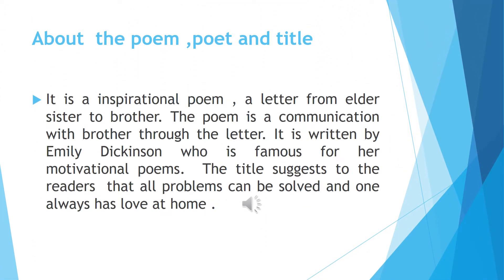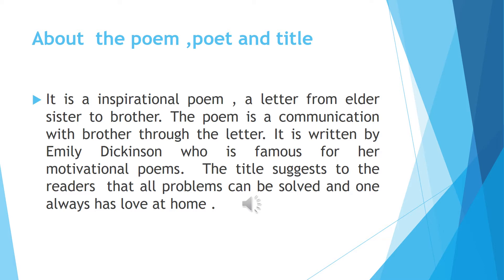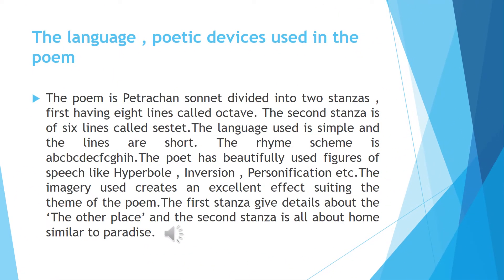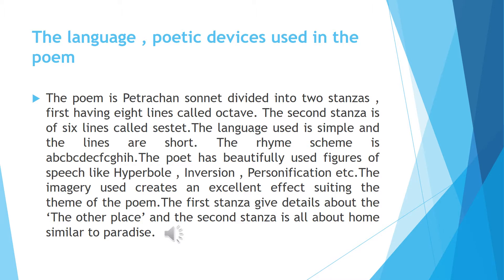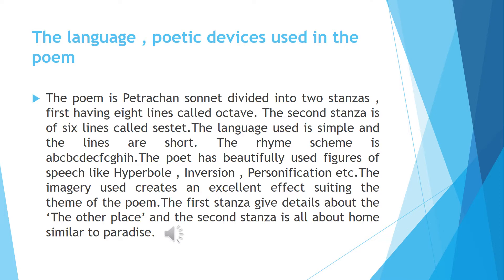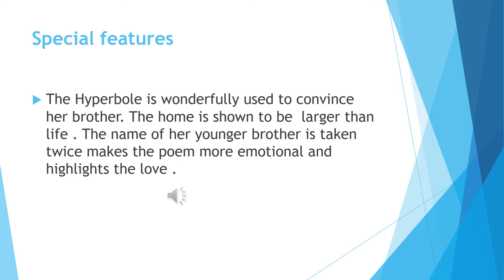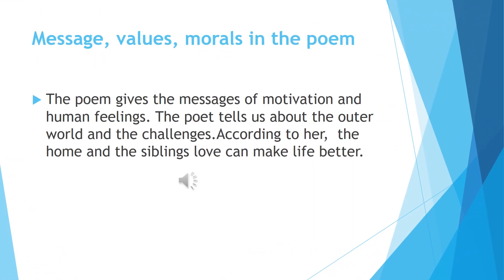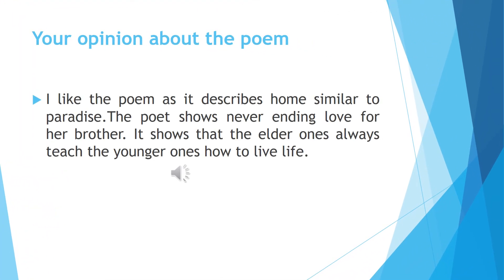Poem 2.3:There is Another Sky (Appreciation in point form)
Explanation in easy and simple English language . Memorizing and last minute revision possible.